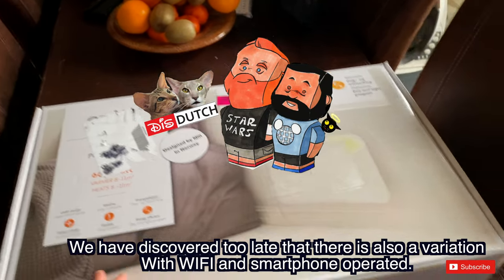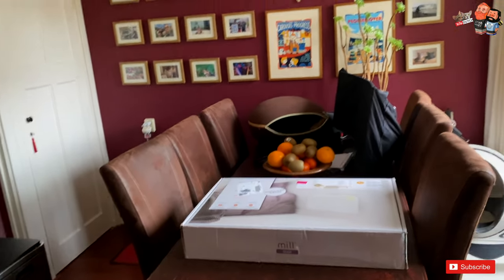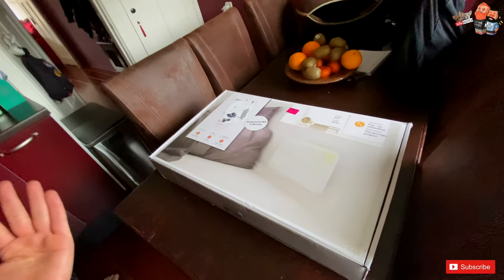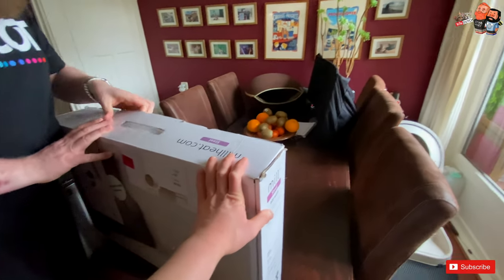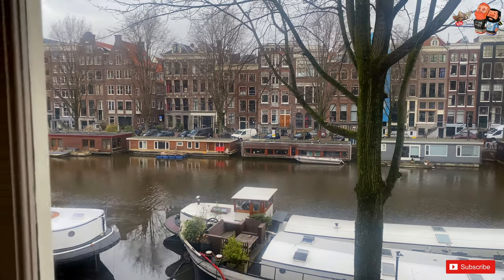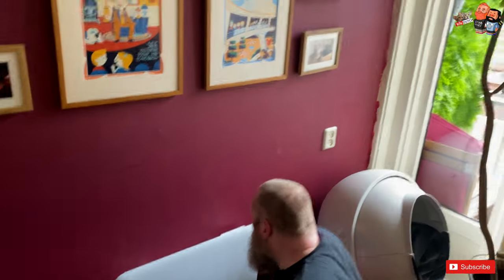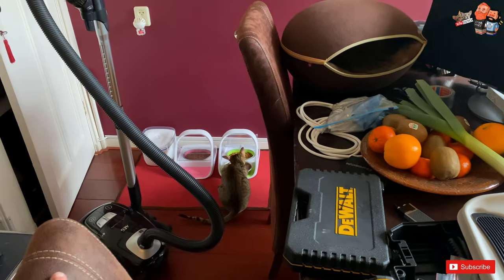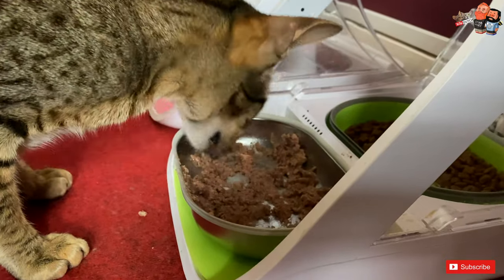Mill IB600Dn best heater alterative for medium ad small rooms